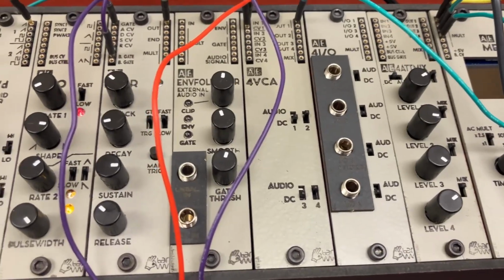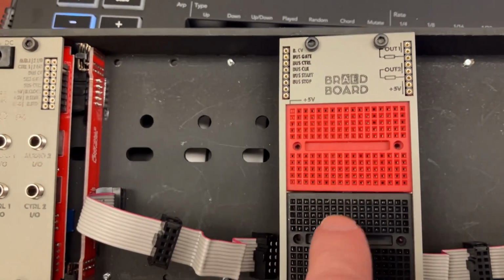Tangible Waves Modular Synth Format may be Ideal for Student Projects (ECE4450)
Sorry about all the plosives -- I was sort of hunched over when filming this and wasn't paying attention to how badly the phone mic was placed.

0:00 -- Introduction
1:14 -- Tangible Waves format
4:41 -- Not for Trent Reznor
5:01 -- Unipolar power
5:22 -- Project requirements